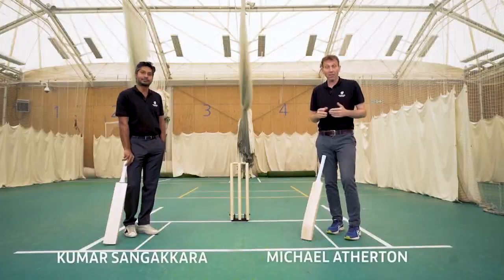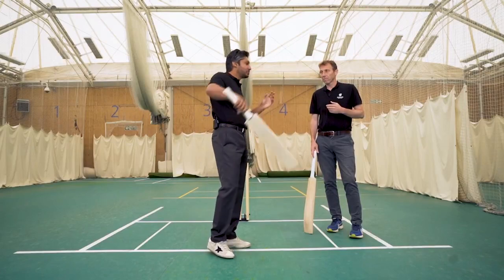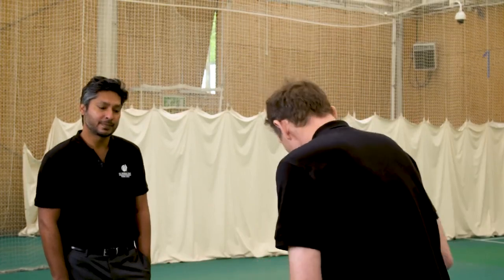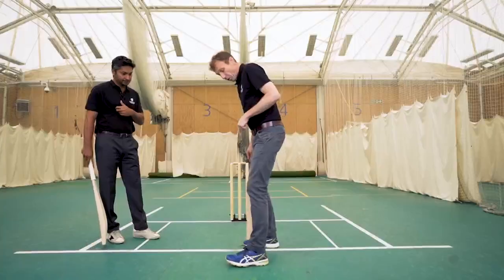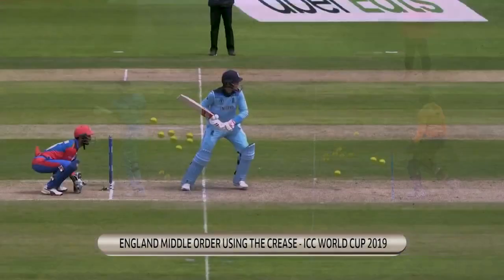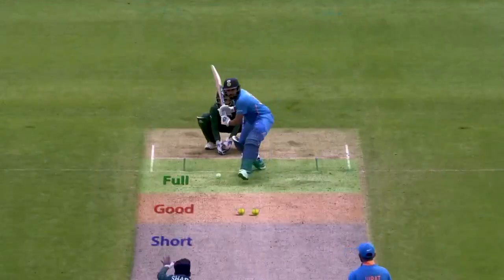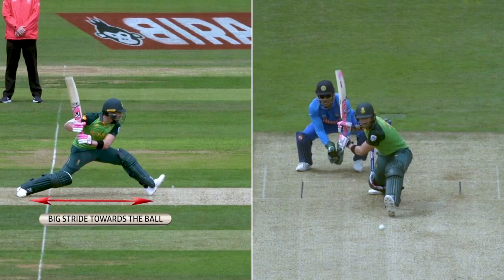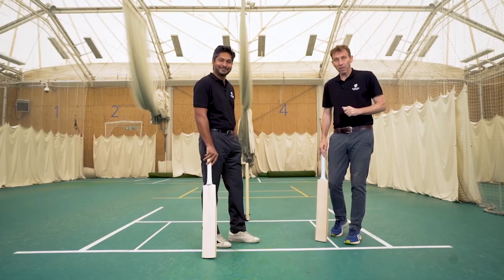ICC Masterclass | Byjus | Playing spin